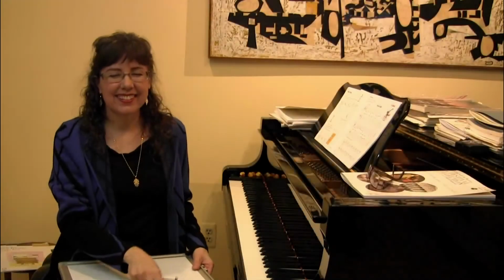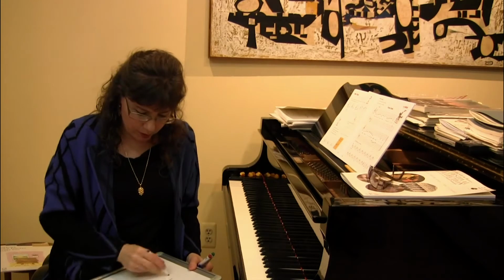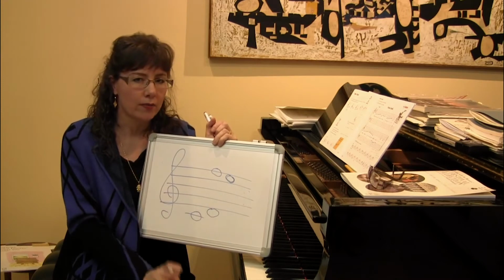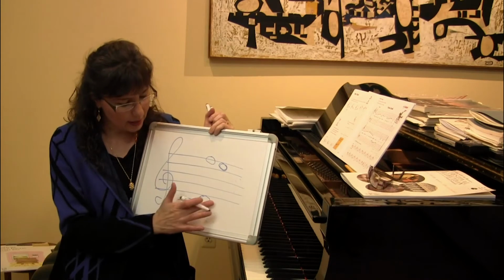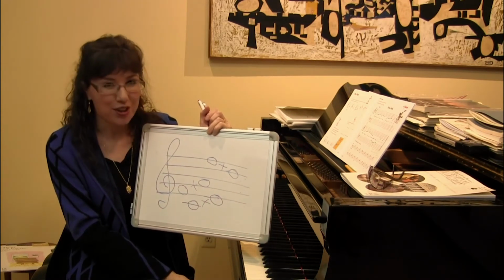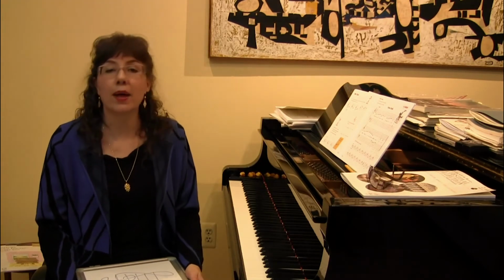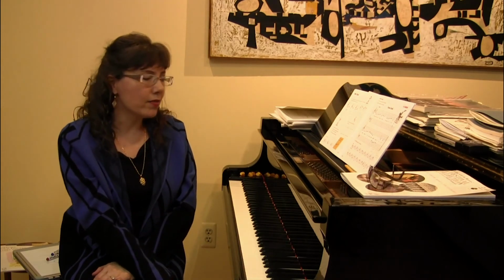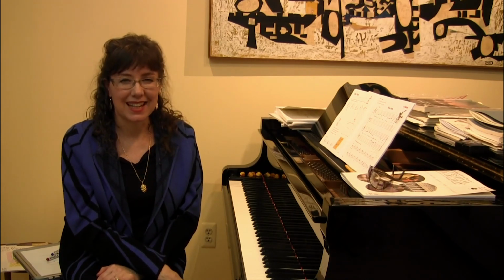AIO to SATP, Prep B. p 24-25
Reviewing intervals
Aural training